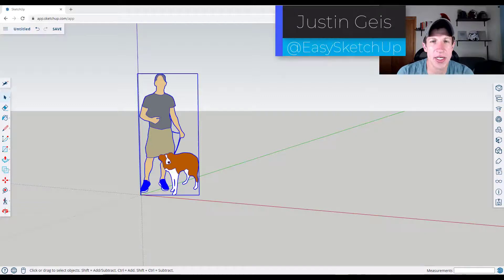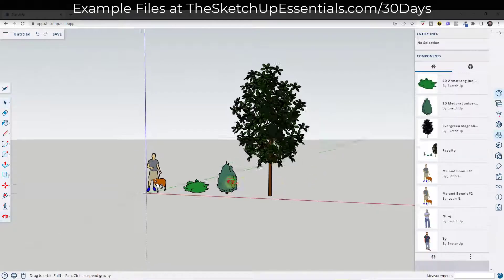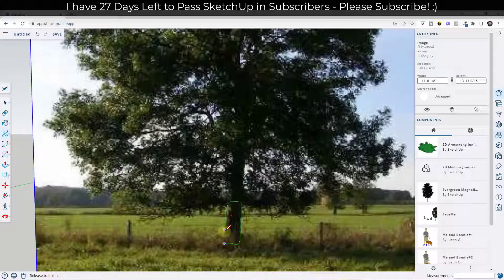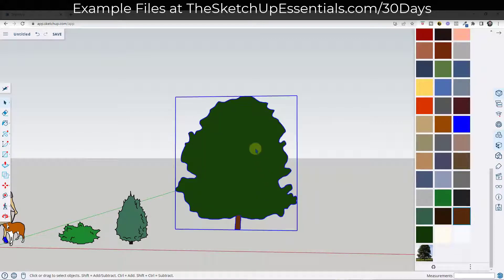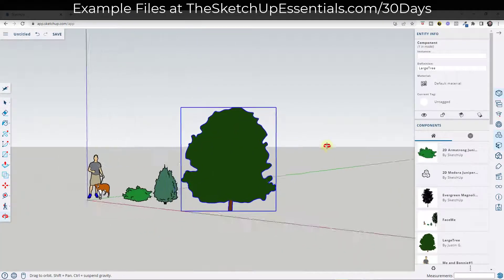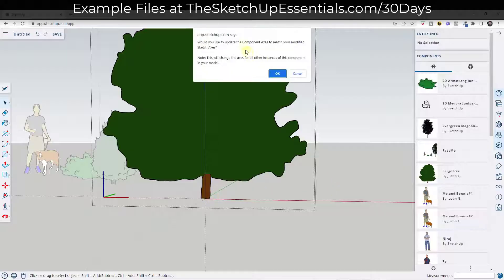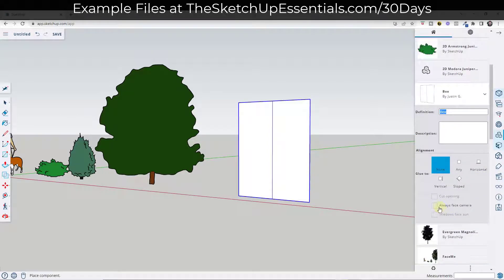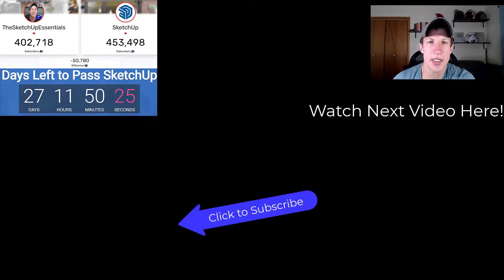Learn SketchUp in 30 Days DAY 21 - FACE ME Components!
In this video, learn how to create 2D components in SketchUp that always face the camera! These 2D components can be a massive performance saver, so make sure you know how they work with this video! :)

TIMESTAMPS
0:00 - Introduction
0:15 -  Why would you want 2D face me components?
1:06 -  Importing and image and tracing
2:39 - Making an object a face me component
3:43 - How to set where a face me component pivots
5:01 - How to make an existing component a face/me component
5:34 - Tips for modeling in 2D style
6:08 - Next video in series